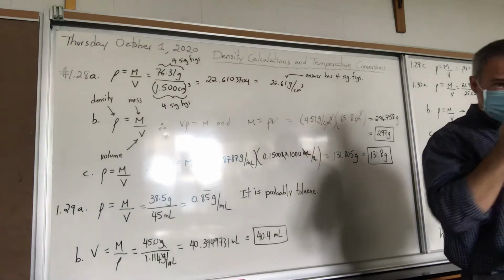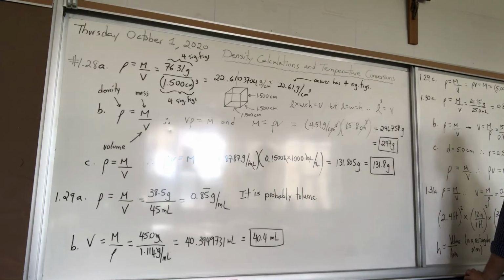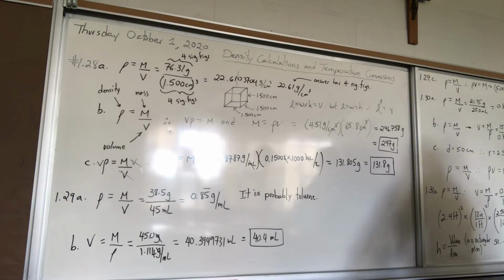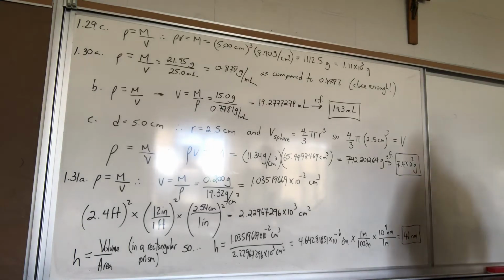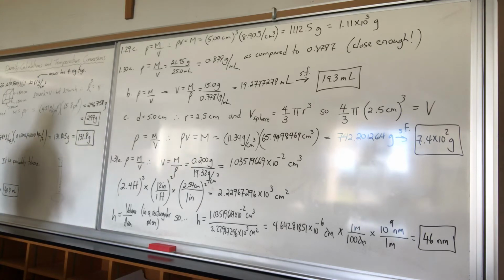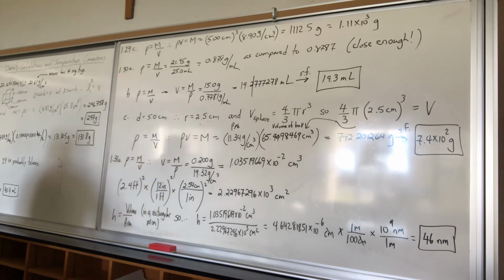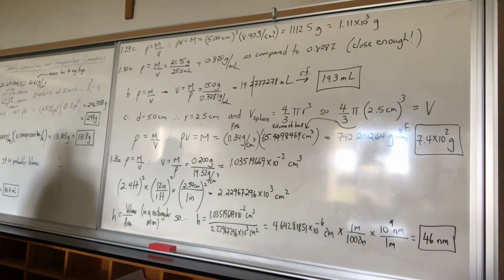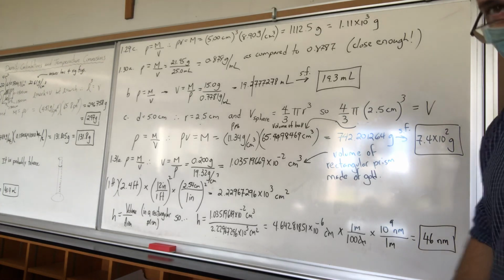Grade 9: October 1, 2020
Density questions from easy to difficult.